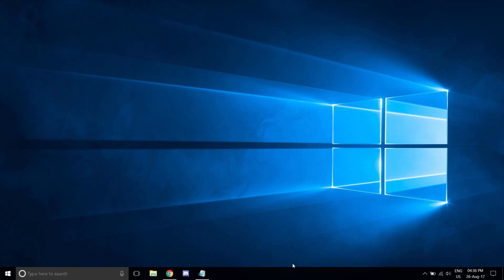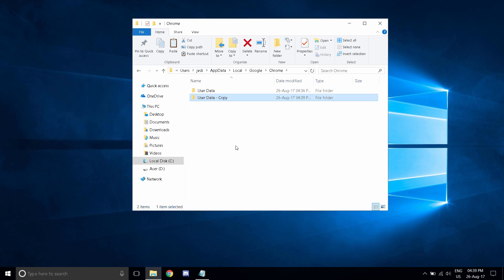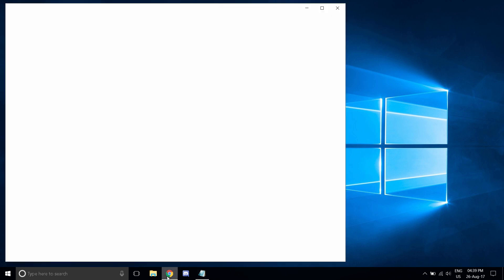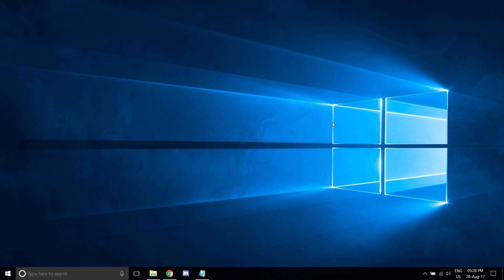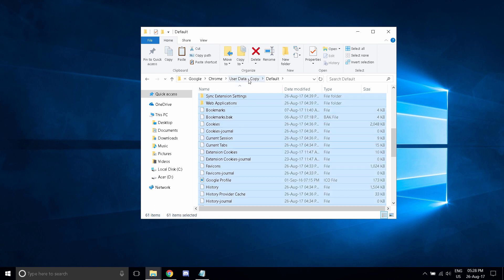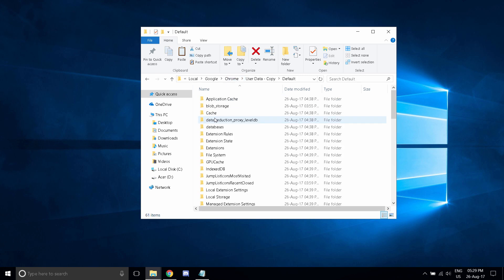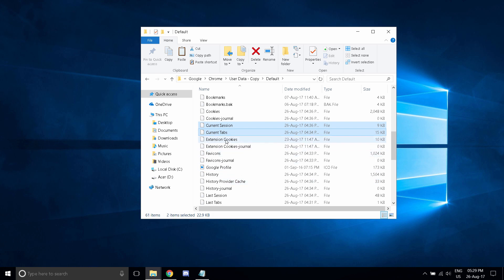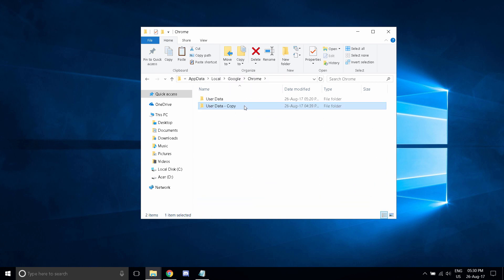[Tutorial] How to fix weird chrome symbols on Youtube, Facebook, Google, etc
This tutorial will show you how to fix the issue where Youtube, Facebook,  Google, etc. only displays weird symbols instead of websites. Example symbols like: ��a��F��d�@

Step 1. Close Chrome

Step 2. Delete Everything in the User Data Folder after making a backup (optional)

Step 2.  Open up chrome

Step 3. Use Youtube, Facebook, and Google again!

User Data Folder:  C:\Users\[Your Name Here]\AppData\Local\Google\Chrome\User Data